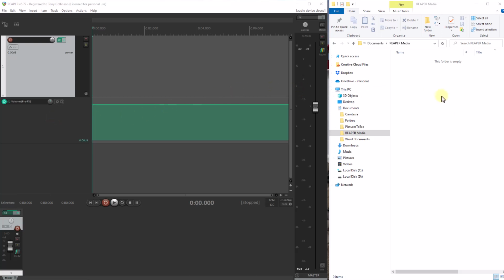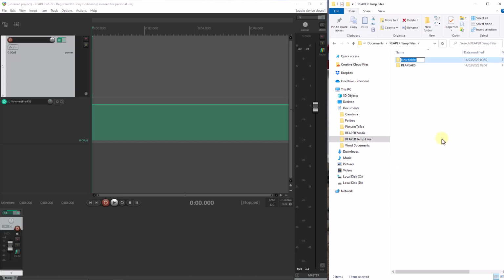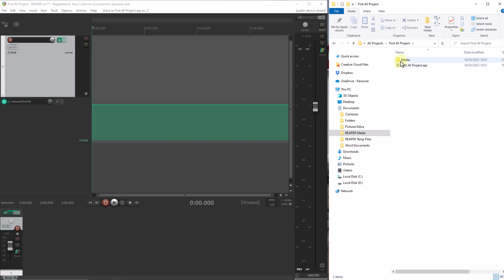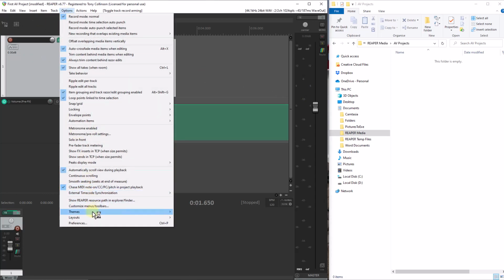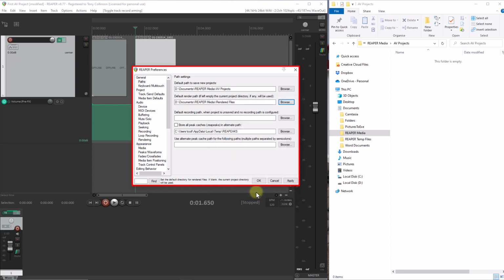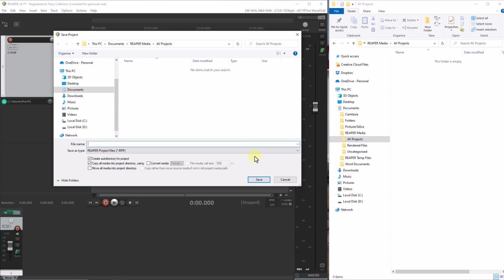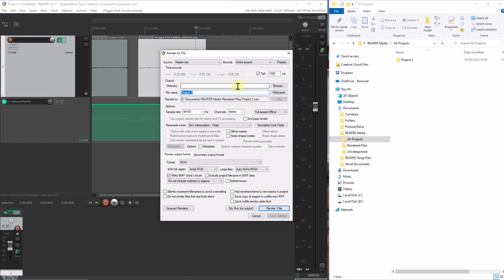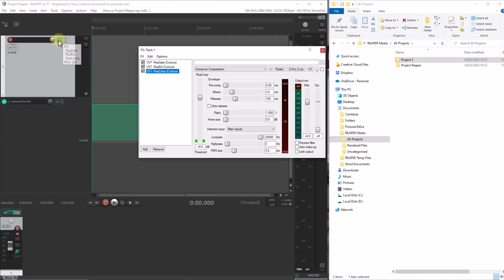007 Customising Reaper Session Three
Session three of three sessions on customising Reaper DAW for recording voiceovers with audio visual workers in mind.